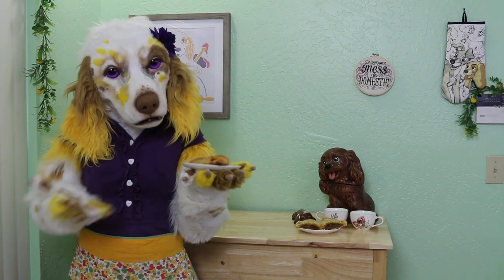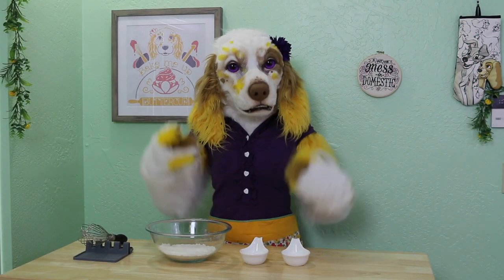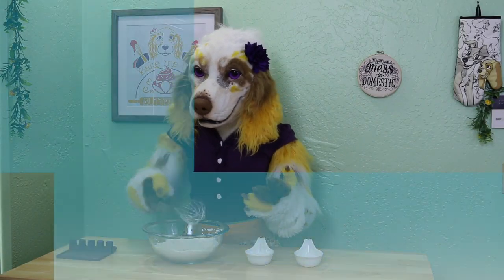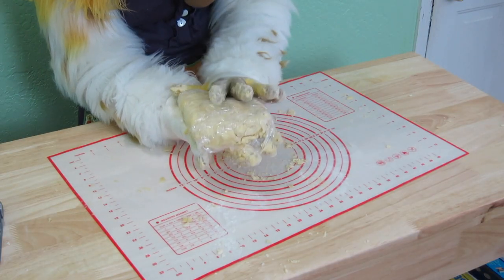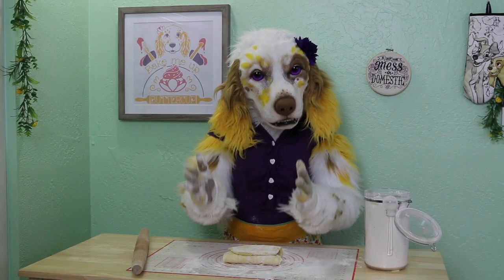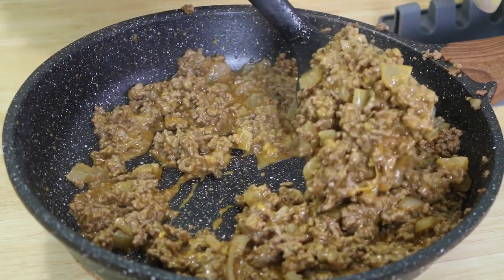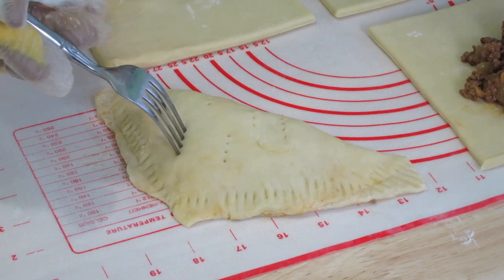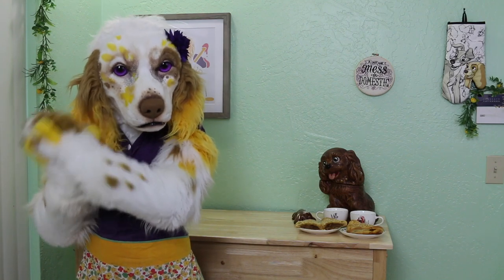Cheeseburger Hand Pies! Making Puff Pastry in Fursuit! Furry Baking Show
** Official Cheeseburger Handpie Merch is here!! Check it out in my RedBubble shop

Let put a spin on the classic cheeseburger by making delicious Cheeseburger Hand Pies! Yum yum!

Cheeseburger Handpies:

Ingredients-
1 tsp cooking oil
1 lb ground beef
1 c onions, chopped
3 cloves garlic, minced
1/4 tsp pepper
1/2 tsp smoked paprika
1 tbs Worcestershire sauce
2 tbs ketchup
1 tsp mustard
1 c shredded cheddar cheese
1 egg, beaten
Sesame seeds
2 sheets of puff pastry

If you enjoy these videos, please consider supporting my work!

Fursuit created by Stuffed Panda Studios
Bake Me Up Buttercup logo created by Golden Druid and Buttered Bee
End Screen Artwork by Quaggy Art
1950s TV Show Theme
Stock Media provided by DrTimWaters / Pond5
Cute Avalanche